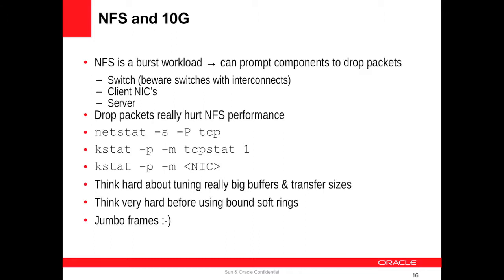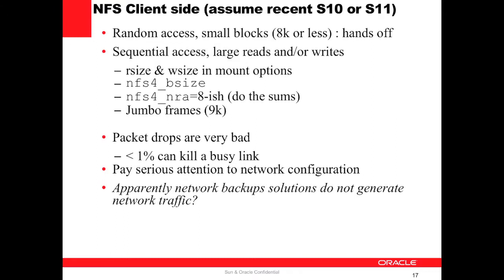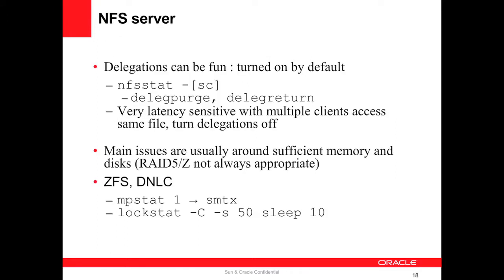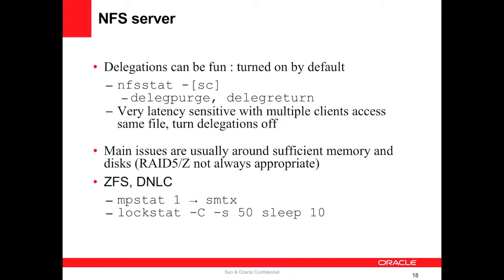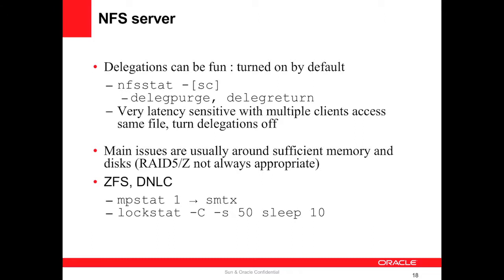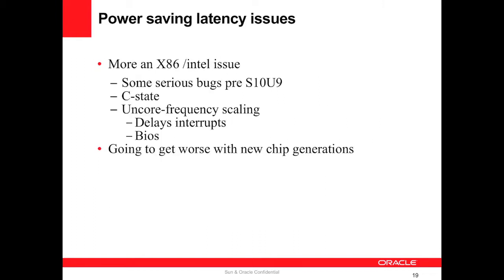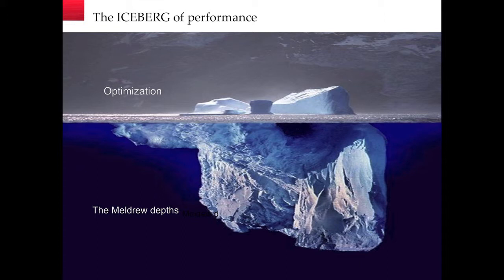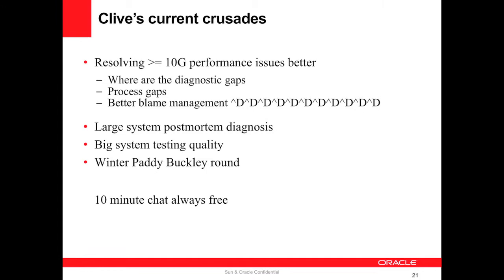Performance: tools and a bit of philosophy (part 4)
This talk looks at what we can learn from the Victor Meldrew moments in parts of the installed base to improve system performance, specifically for Solaris 11u1, LDOM's and VM2, seeking to fill some of the gaps between documented best practice and common sense to get the best out of a Solaris system.